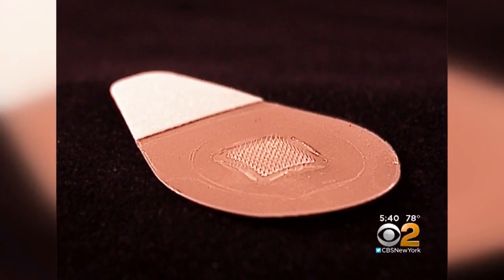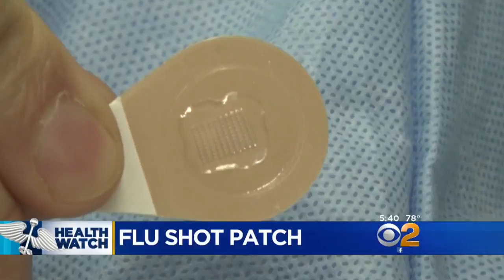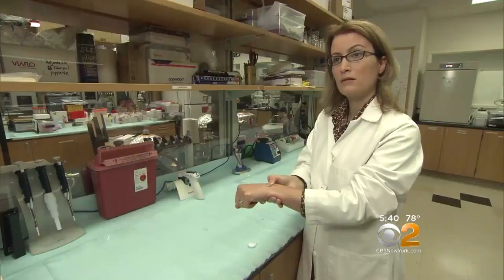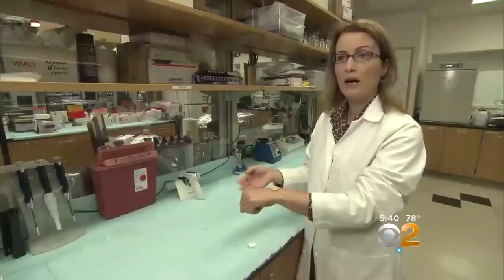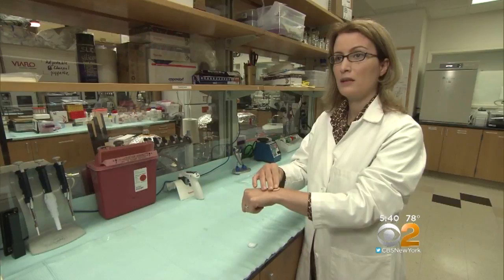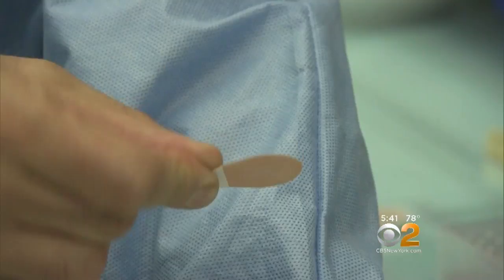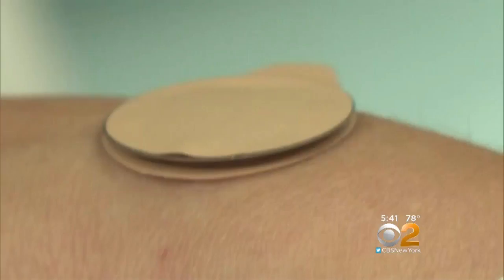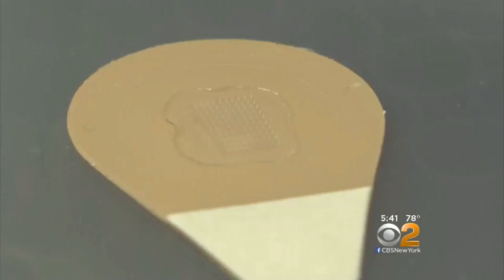Flu Shot Patch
DR. Max Gomez explains how you could be giving yourself your own flu vaccine.